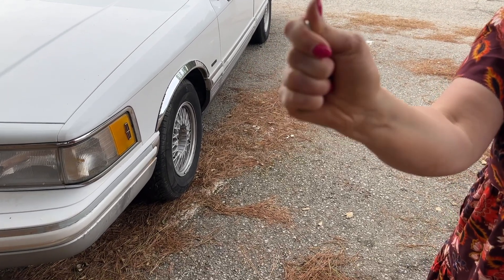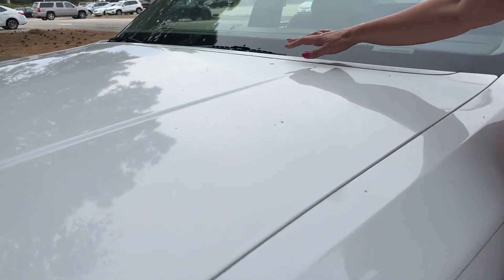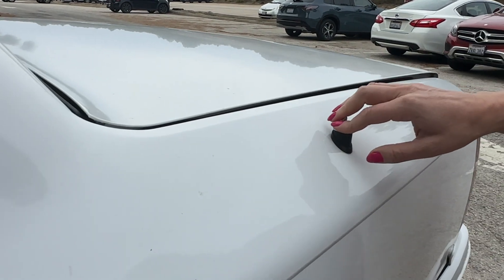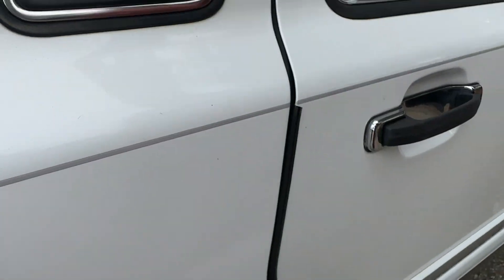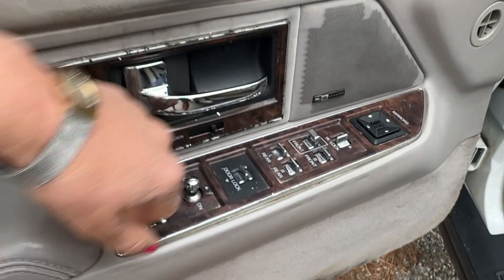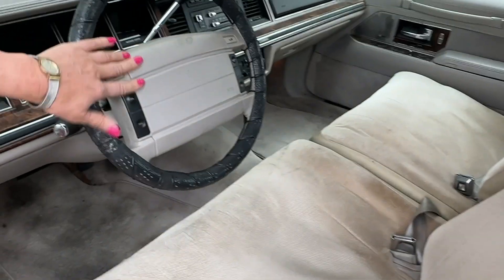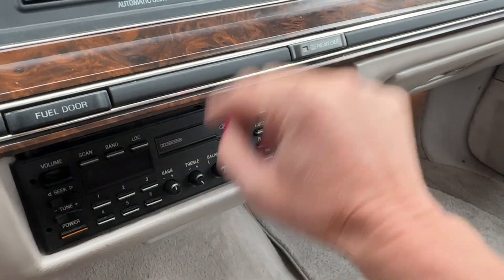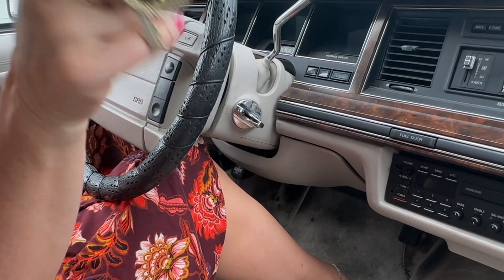Introducing my new 1992 Lincoln Town Car!